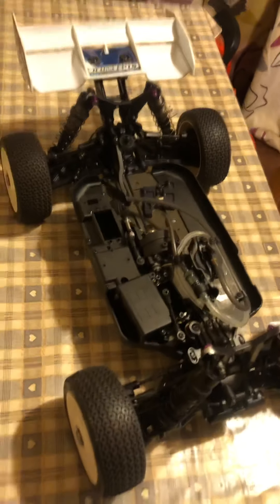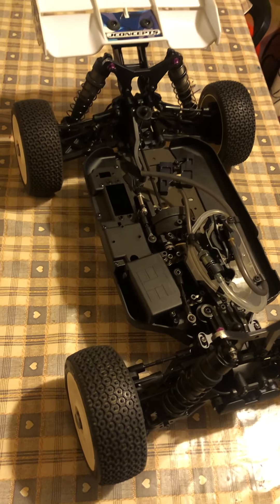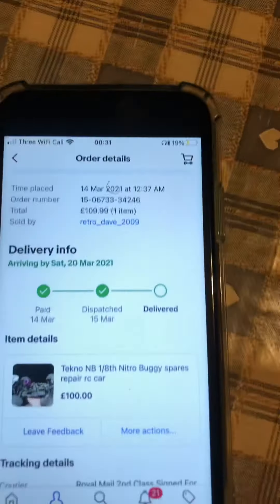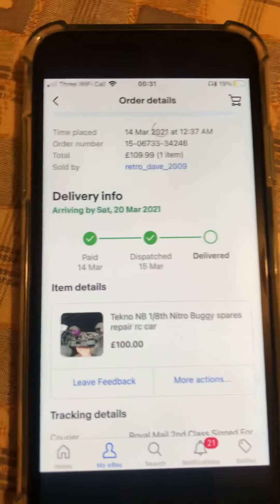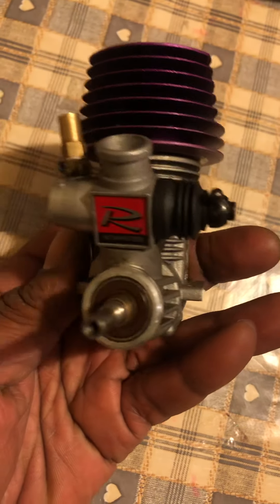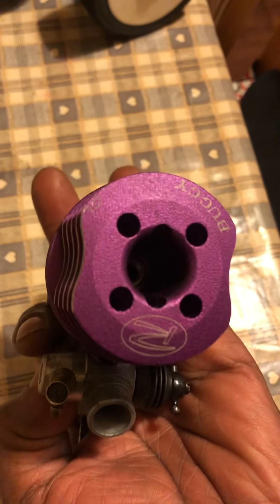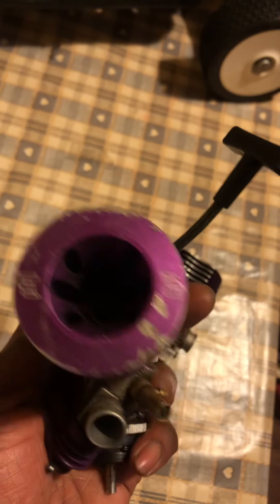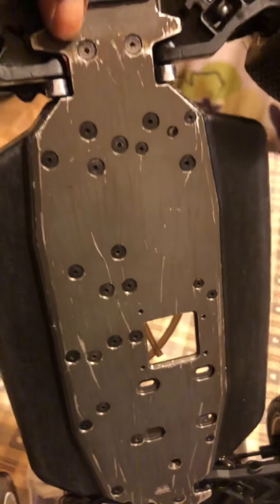Tekno nitro buggy nb48 not shure